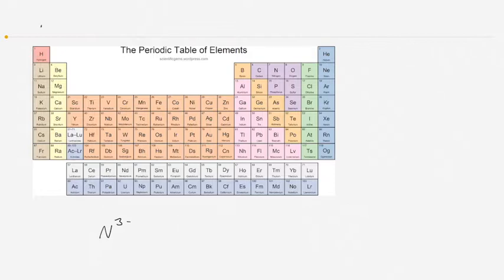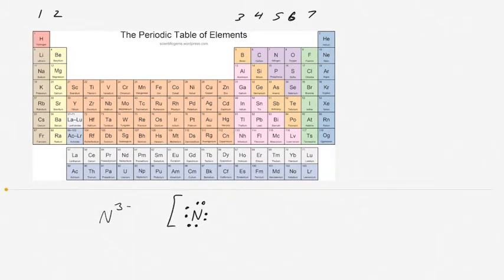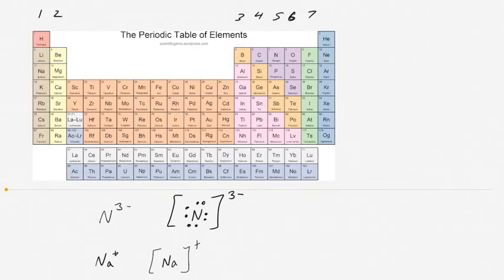Lewis symbols for ions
How to write Lewis symbols for ions.